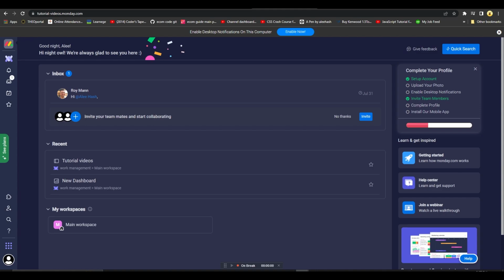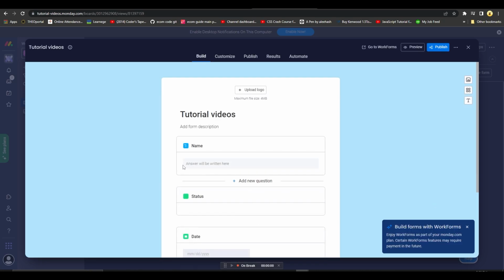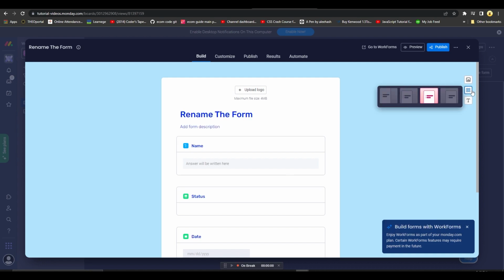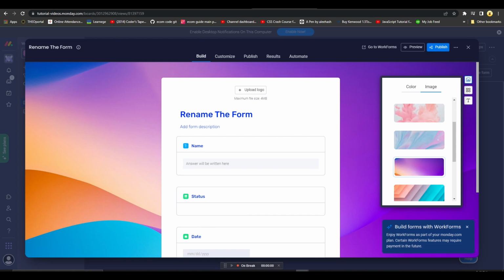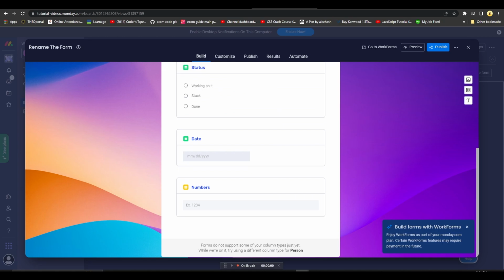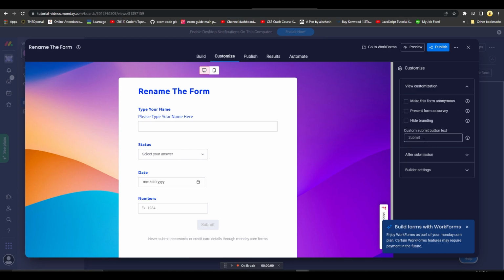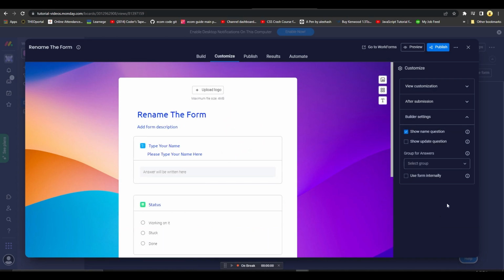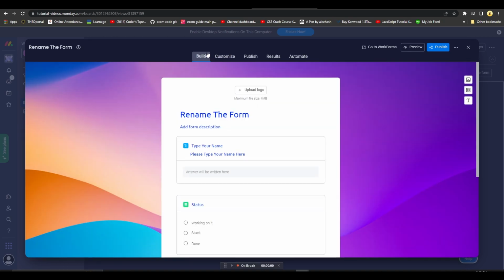How To Create A Form In Monday.Com | 2023 Tutorial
How To Create A Form In Monday.Com | 2022 Tutorial

Create forms in Monday.com effortlessly with this tutorial. Learn how to design custom forms to collect data, gather feedback, and streamline communication. Customize form fields, add validation rules, and set up notifications to ensure seamless data capture. Boost efficiency, automate processes, and enhance collaboration within your team.